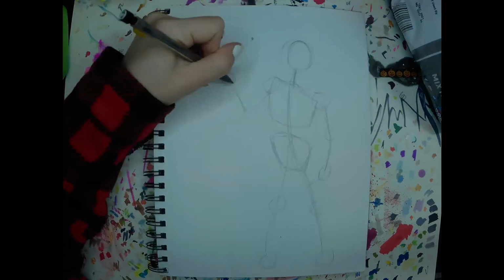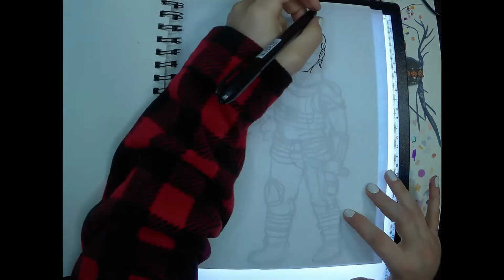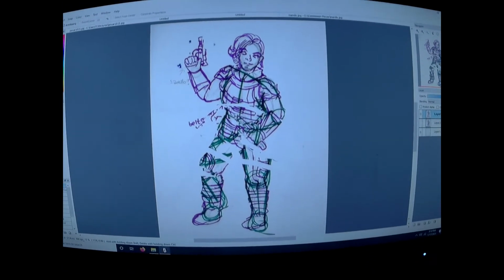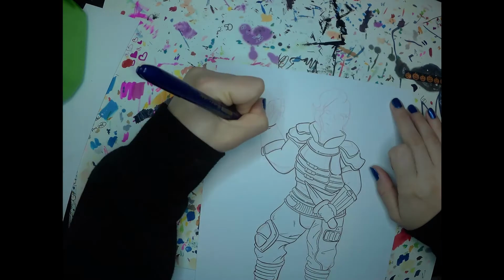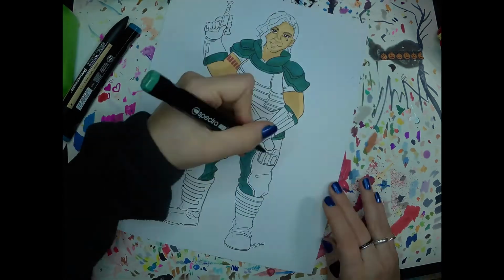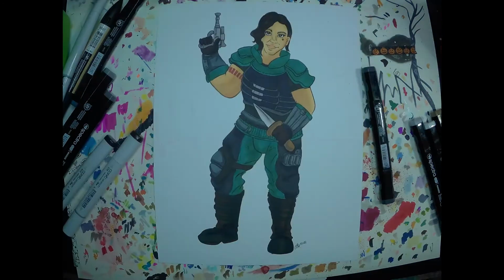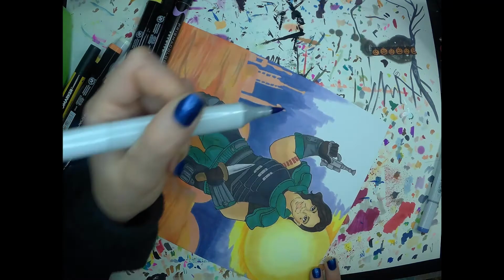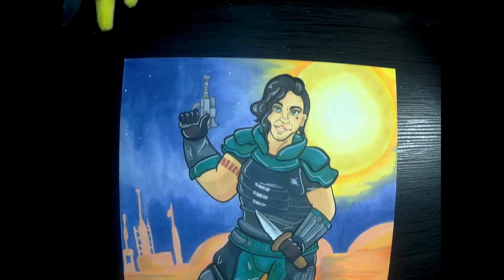Mandalorian Cara Dune Commission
Time took to complete: 8 hours
Materials Used: alcohol markers, sharpies, gel pens, posca paint pen, zebra liner, colored pencils
Dimensions: 8.5 x 11in
Availability: Commissioned - Unavailable

Commissions are open, email with details
✧Follow Fox✧